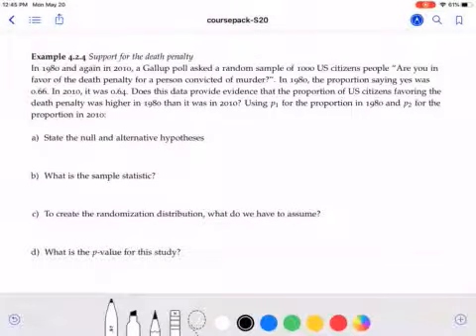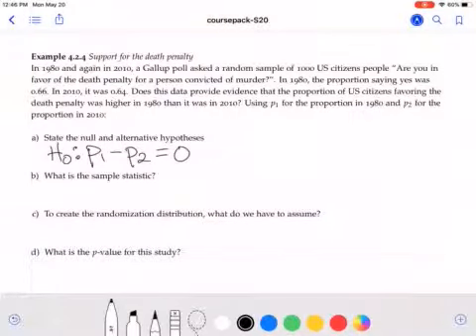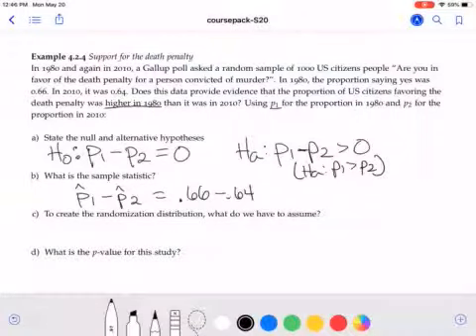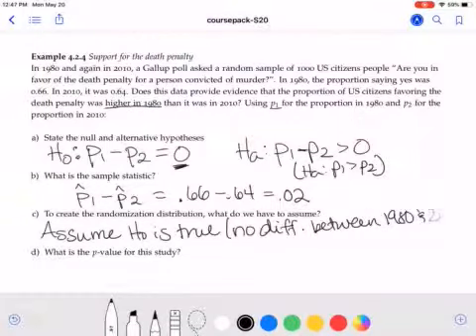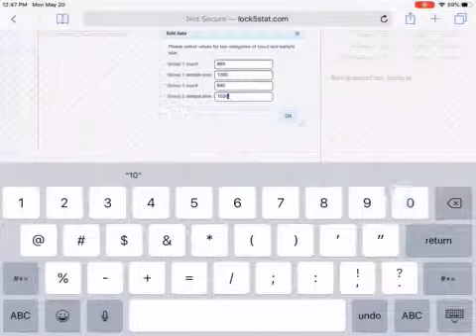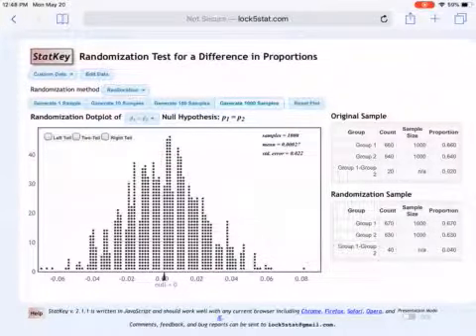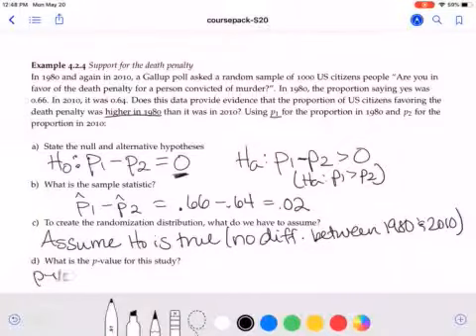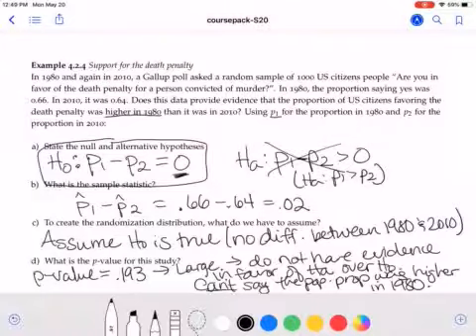STAT 145 Sec 4.2 Video 4